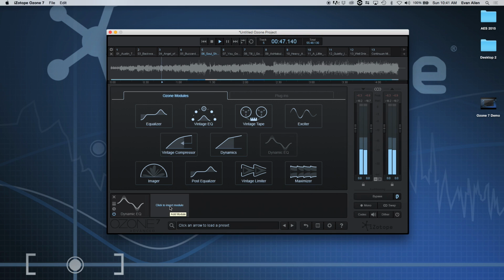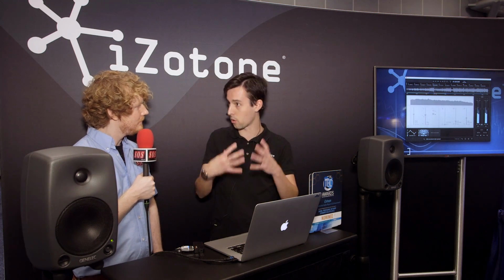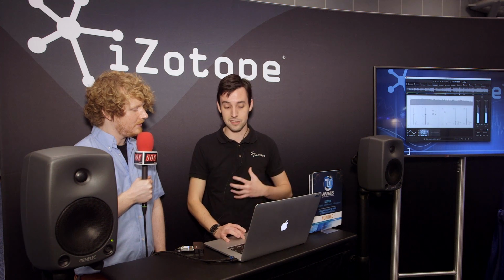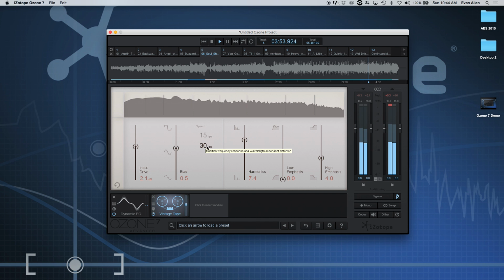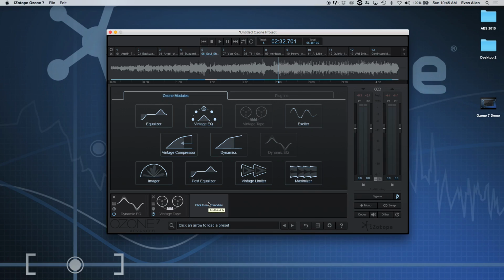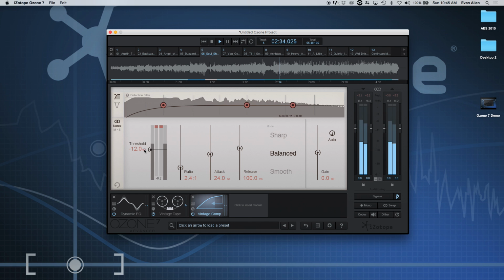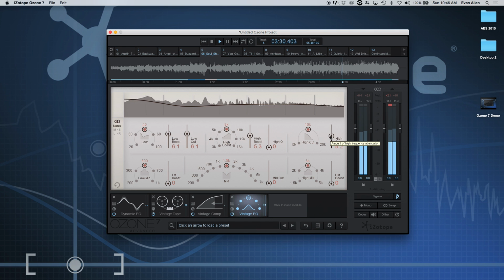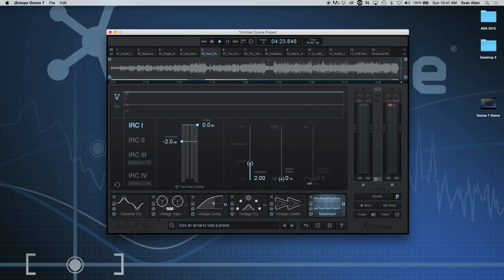Izotope Ozone 7 - AES 2015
Essential Mastering Tools Get an Upgrade